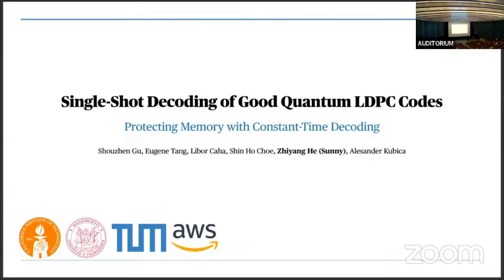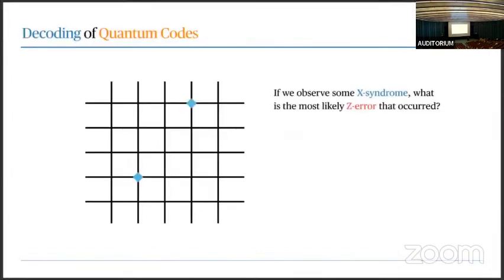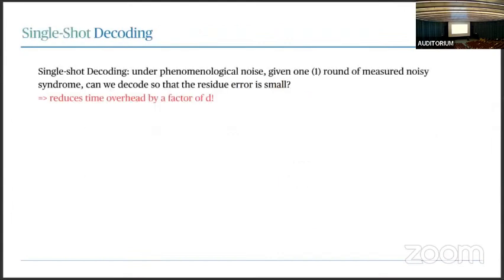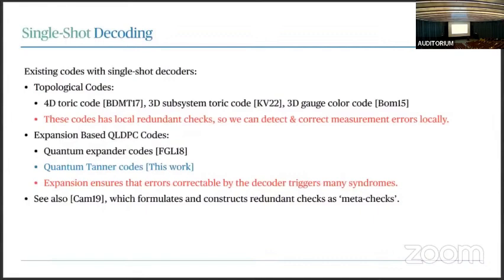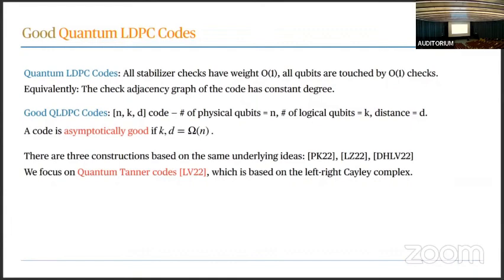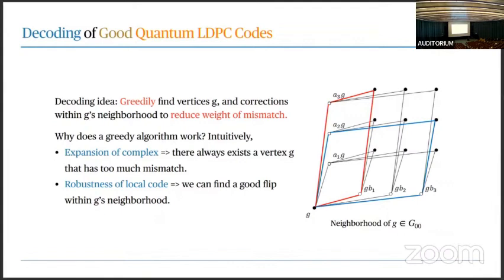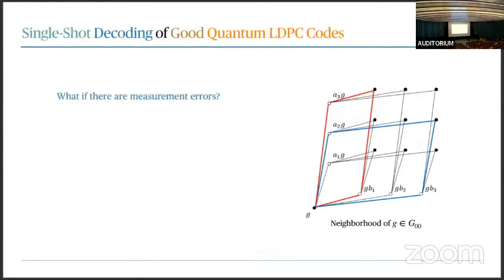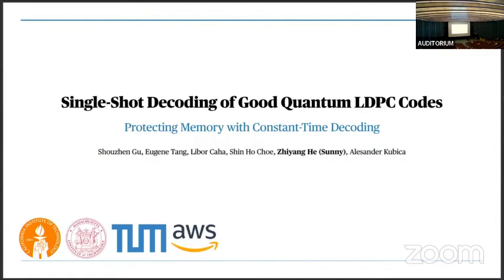Single-shot decoding of good quantum LDPC codes | Gu, Tang, Caha, Choe, He and Kubica| TQC 2024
Single-shot decoding of good quantum LDPC codes | Shouzhen Gu, Eugene Tang, Libor Caha, Shin Ho Choe, Zhiyang He, and Aleksander Kubica

 Quantum Tanner codes constitute a family of quantum low-density parity-check (LDPC) codes with good parameters, i.e., constant encoding rate and relative distance. In this work, we prove that quantum Tanner codes facilitate single-shot quantum error correction (QEC) where one measurement round (consisting of constant-weight parity checks) suffices to perform reliable QEC even in the presence of measurement errors. Importantly, this result holds for both the adversarial and stochastic noise. In our analysis, we consider the sequential and parallel decoding algorithms introduced by Leverrier and Zemor. Furthermore, we show that in order to suppress errors over multiple repeated rounds of QEC, it suffices to run the parallel decoding algorithm for constant time in each round. Combined with good code parameters, the resulting constant-time overhead of QEC and robustness to (possibly time-correlated) adversarial noise make quantum Tanner codes alluring from the perspective of quantum fault-tolerant protocols.

19th Conference on the  Theory of Quantum Computation, Communication and Cryptography.